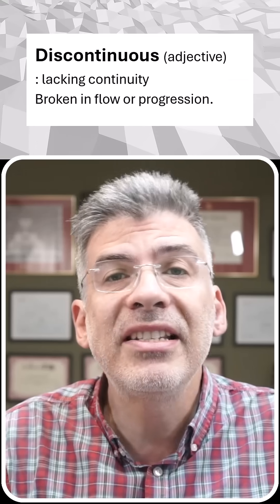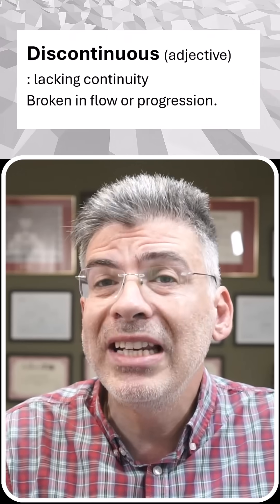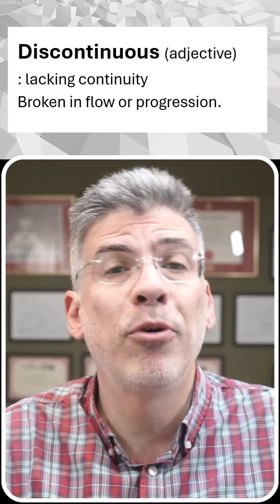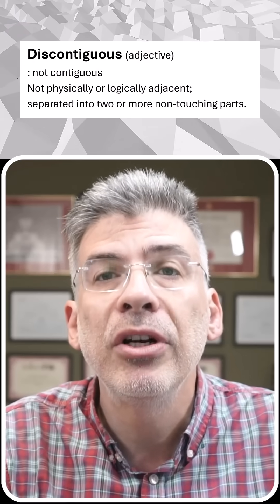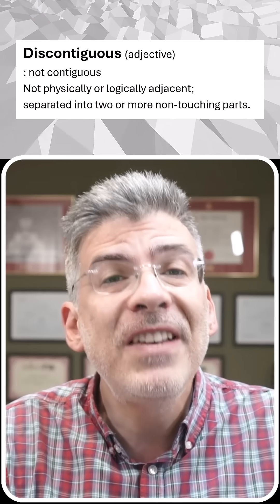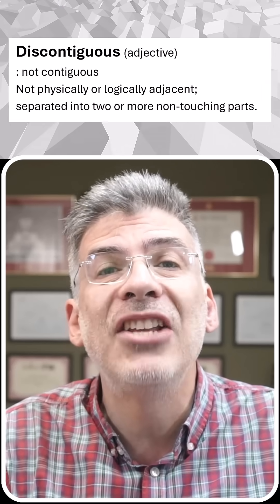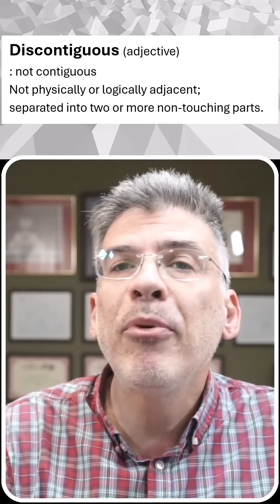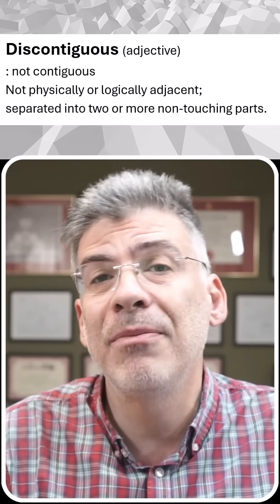What does "discontiguous" mean in networking?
What’s the difference between discontiguous and discontinuous? In networking, these words aren’t interchangeable, and understanding the distinction can help you troubleshoot OSPF, subnetting, and summarization issues more effectively. In this short, we’ll define “discontiguous,” show how it applies to OSPF backbone areas and subnetting schemes, and give real-world examples. Perfect for networking students, engineers, and tech enthusiasts!